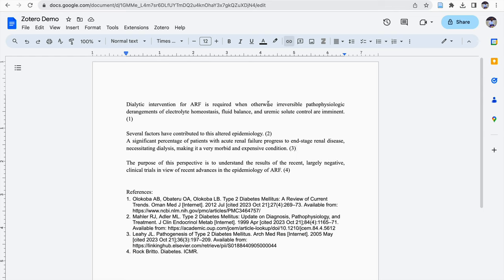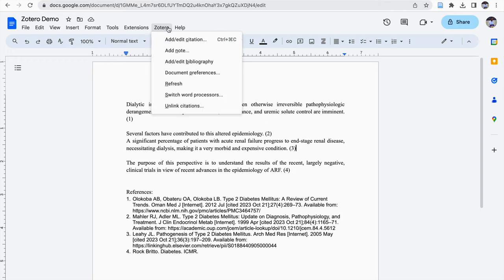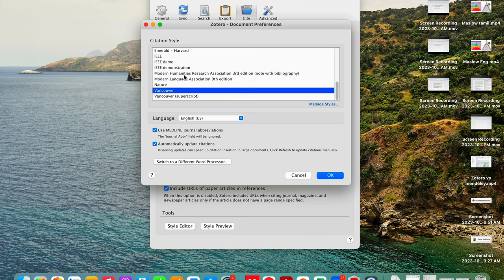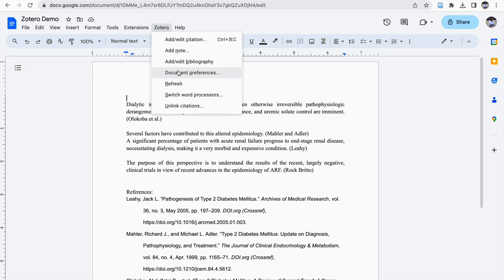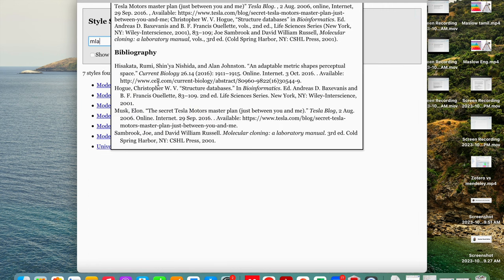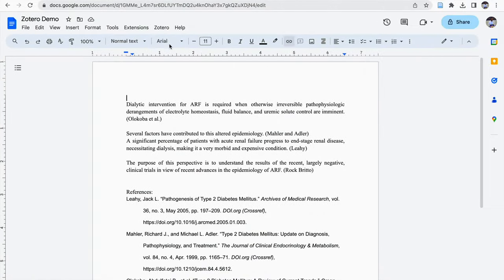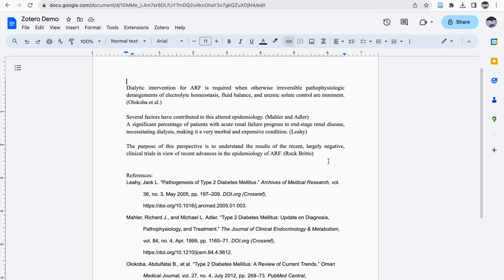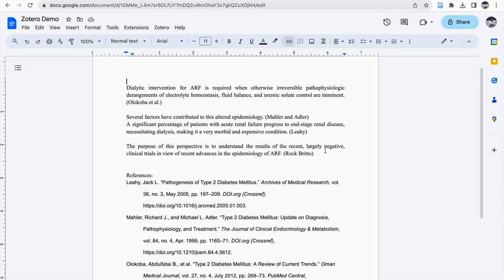How to Change Reference Style (Vancouver to MLA style) in Zotero Reference Manager/Google Docs?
Changing the reference style in Zotero Reference Manager and Google Docs is a straightforward process. Zotero allows you to switch between different citation styles to format your citations and bibliography according to your preferences or the requirements of your project or publication. Here's how to change the reference style:

In Zotero Reference Manager:

Open Zotero: Launch the Zotero Reference Manager application on your computer.

Select Your Item: Locate the item for which you want to change the citation style in your Zotero library.

Change the Style:

Right-click (or control-click on a Mac) the item.
From the context menu, select "Create Bibliography from Item..."
A dialog box will appear. In the "Output Style" dropdown menu, choose the citation style you want. You can search for specific styles or browse through the available ones.
Click "OK."
A new window will open displaying the reference in the selected citation style. You can copy and paste it into your document.
In Google Docs Using the Zotero Add-on:

Open Google Docs: Open your document in Google Docs where you are using Zotero for citation management.

Access Zotero for Google Docs:

Click on "Add-ons" in the top menu.
Select "Zotero" and then click "Set Document Preferences."
Change the Citation Style:

In the "Document Preferences" dialog box, find the "Citation Style" dropdown menu.
Click on the dropdown menu and select your desired citation style from the list.
Apply the Style:

Click "OK" to confirm the changes. Your document will now be formatted in the newly selected citation style.
Please note that when you change the citation style in Zotero for Google Docs, it will affect the entire document. If you have already inserted citations, they will be updated to match the new style.

If you need to change the citation style for a specific reference or set of references within the document, you can do so in Google Docs itself by selecting the citation and changing the citation style from the Zotero sidebar. Here's how:

Select the citation you want to change.

In the Zotero sidebar, click on the "Citation Style" dropdown menu.

Choose a different citation style for the selected citation.

The selected citation will now be updated to the new style.

By following these steps, you can easily change the reference style in Zotero Reference Manager and Google Docs to match your specific needs or preferences.